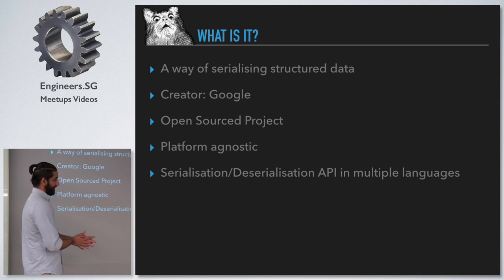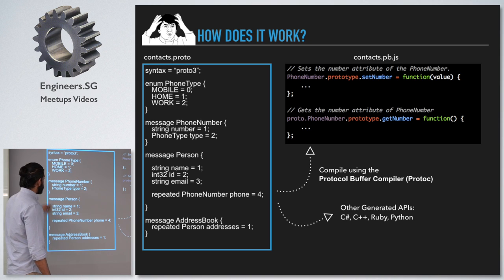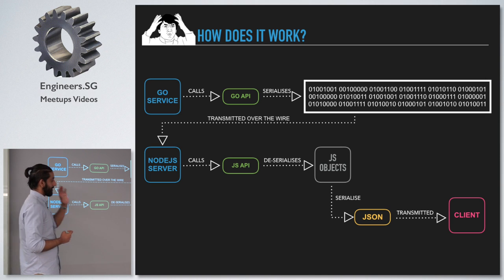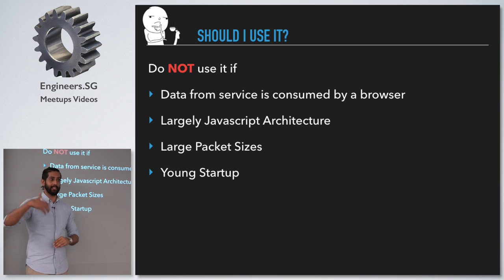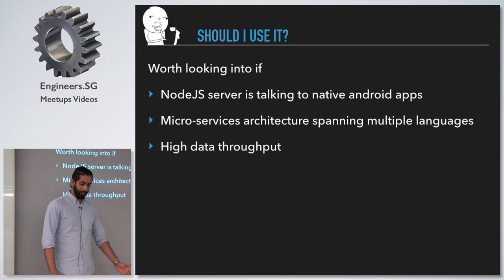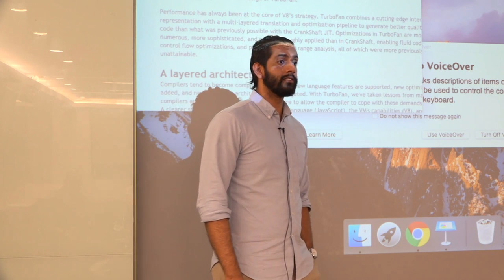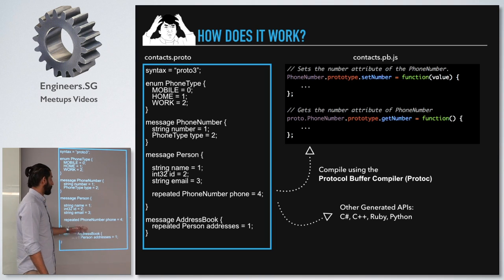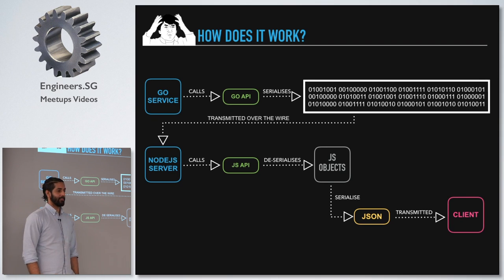Protocol Buffers & JSON - SingaporeJS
Speaker: Sunny Singh